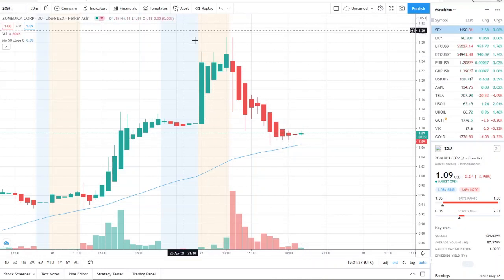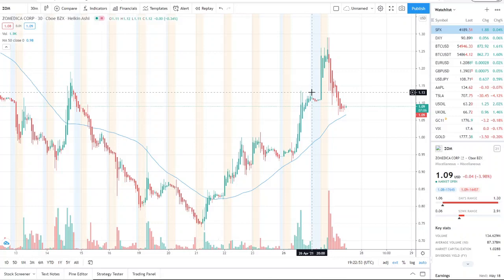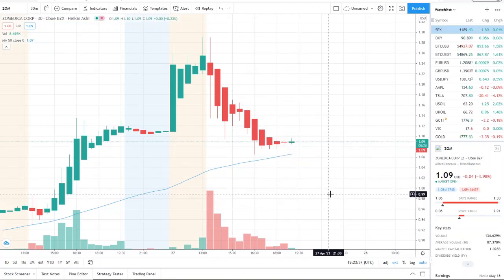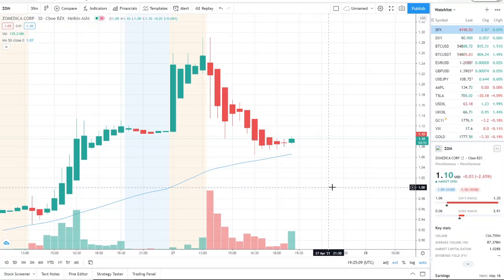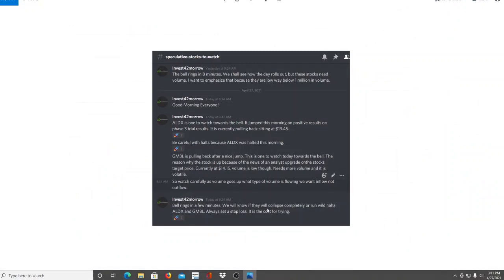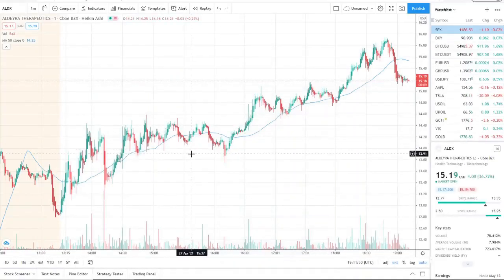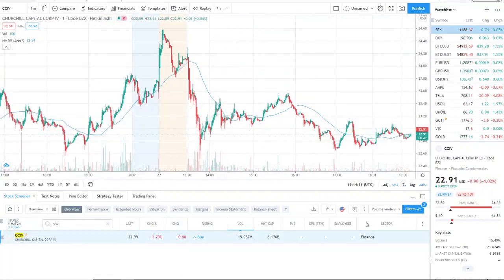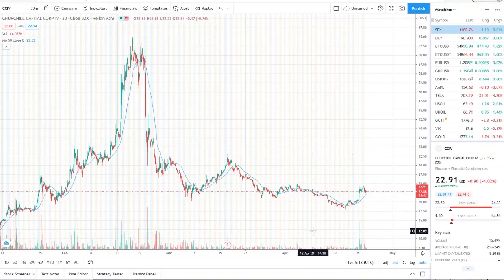ZOMEDICA ZOM STOCK SET TO BLOW UP ? IS IT TIME TO LOAD THE BOAT? + ANALYST PRICE TARGETS ! 🚀💰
ZOMEDICA ZOM STOCK IS IT SET TO EXPLODE? 200% OPPORTUNITY!  CATALYST + ANALYST PRICE TARGETS ! [ZOM STOCK] 🚀💰

ZOMEDICA STOCKS POTENTIAL AND ZOM STOCK PRICE POTENTIAL. ZOM STOCK HAS LAUNCHED TRUFORMA THIS MONTH AND WILL BE A BIG DEAL MOVING FORWAD FOR ZOMEDICA. ZOMEDICA STOCK WILL HAVE TO PROVE ITSELF THROUGHOUT THE YEAR IN THEIR SALES REVENUE. COULD ZOM STOCK HIT $5 ? I will discuss in my next videos about NNDM STOCK. As well as SENS STOCK. I have posted a video on CTRM STOCK and ZOM STOCK. GME STOCK and AMC STOCK have been falling what to look out for. IN this video I will discuss what to be aware of the next following days and weeks. Are we truly in a Stock market crash? Or will we get through this and Stocks will run up? 🚀💰

Zomedica Truforma
ZOM Stock
ZOM truforma